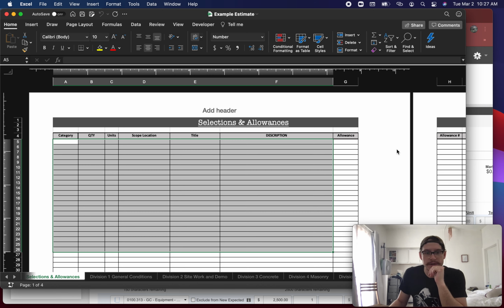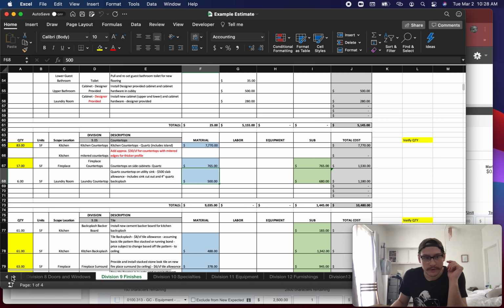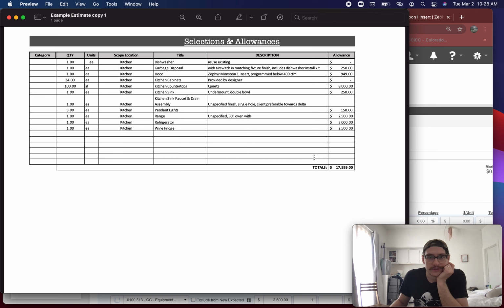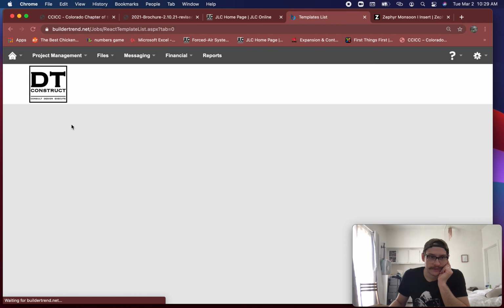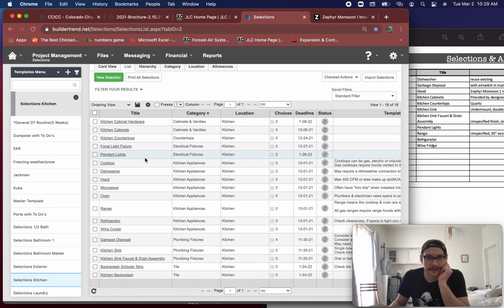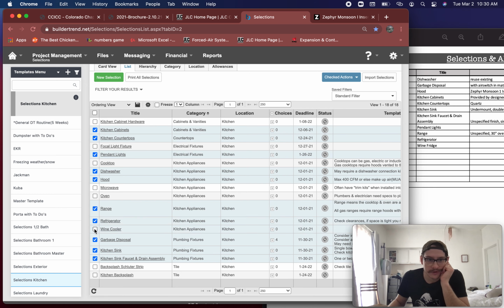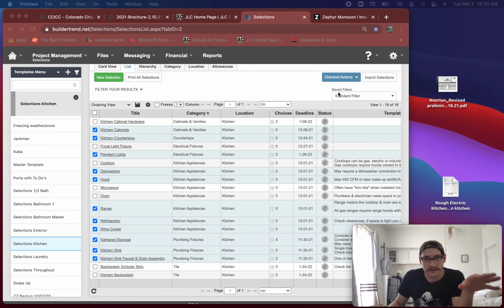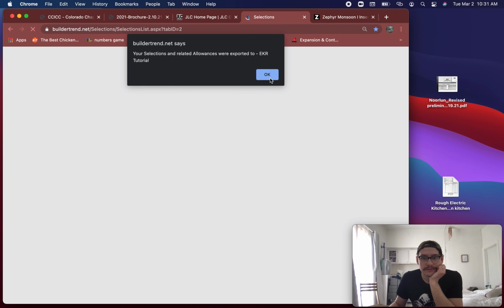Selections Setup 001 Selections Speed run